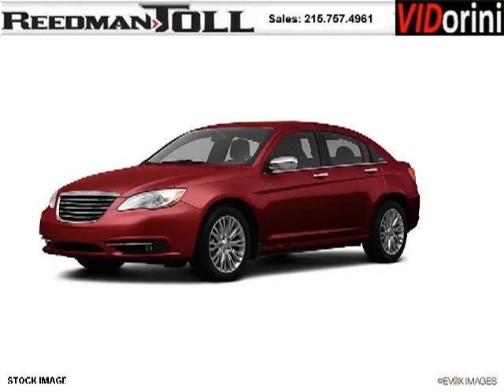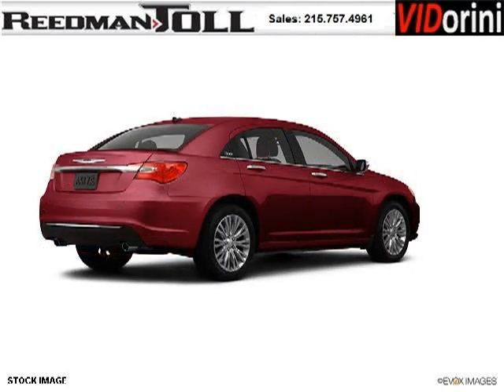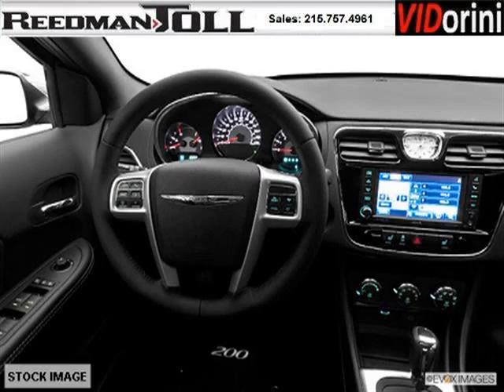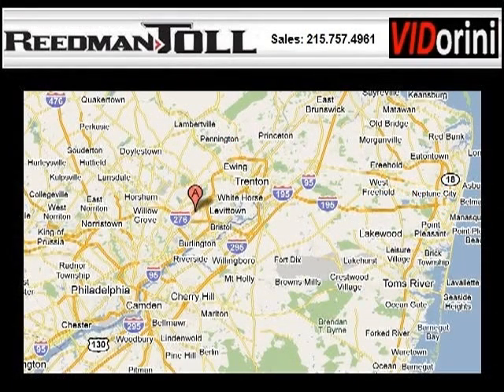2012 Chrysler 200 Bensalem PA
Year: 2012 Make: Chrysler Model: 200 Trim: null Engine: 6 Cyl. Transmission: Not Specified Color: Red Mileage: 0 Address: Reedman-Toll Autoworld 1700 East Lincoln Highway Langhorne PA